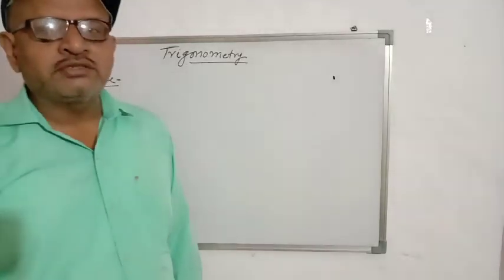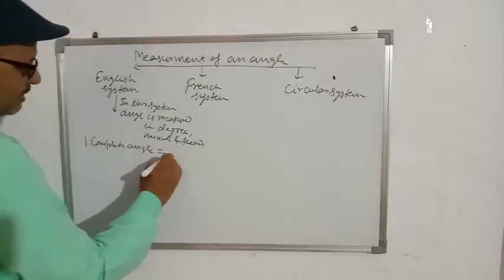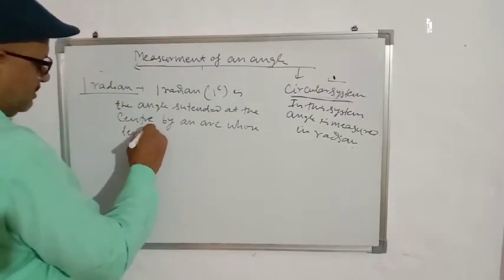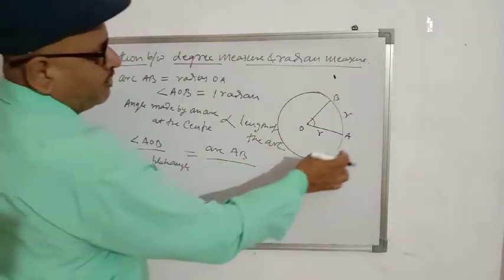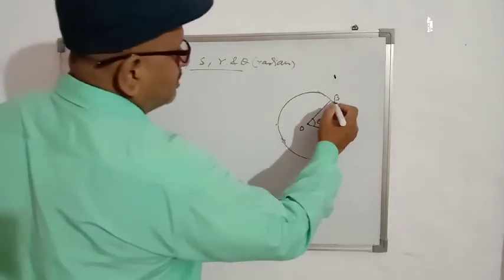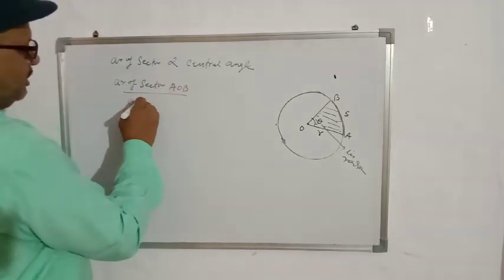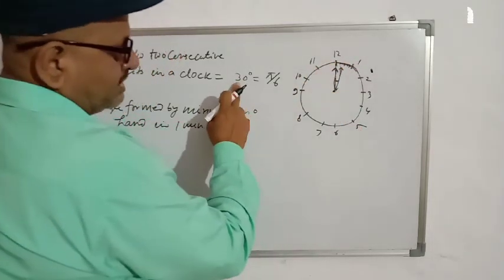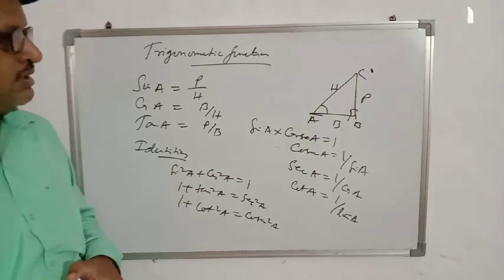Trigonometry (class 11 ICSE part 1)